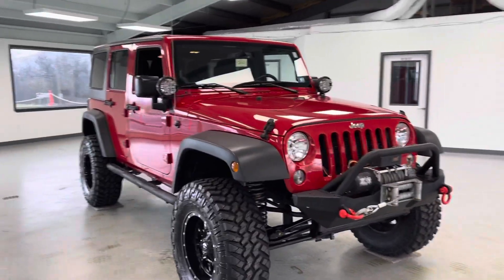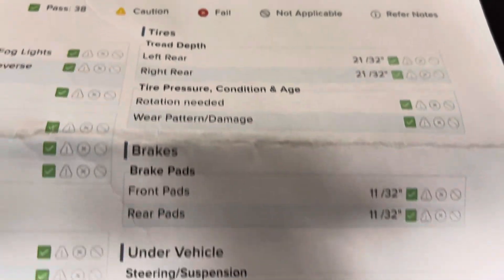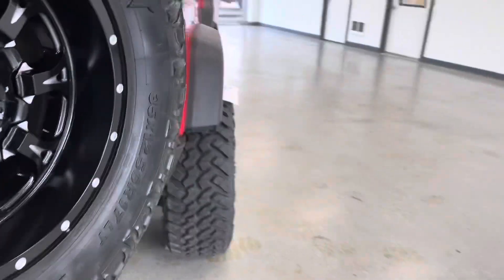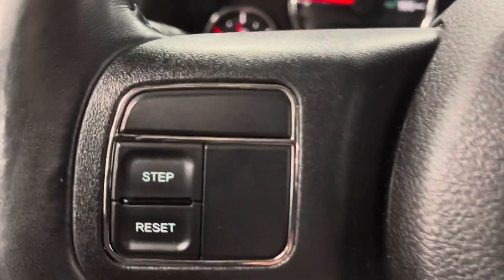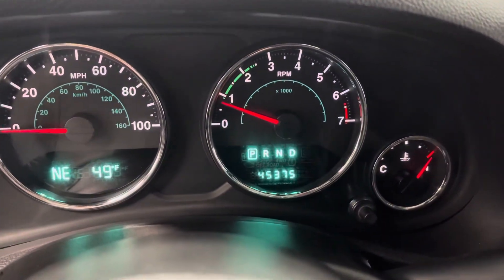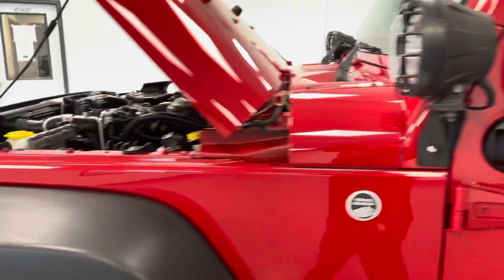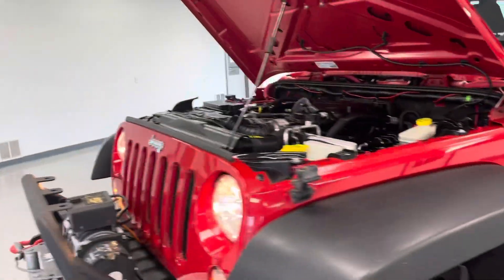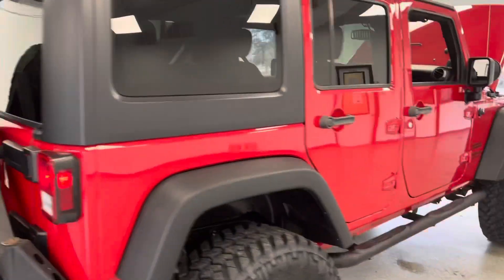2014 Jeep Wrangler Unlimited Sport Stock# UEL281678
Got the winter blues? Smash those bad feelings with all the good feelings you'll get with this 2014 Jeep Wrangler Unlimited Sport!
 This is a must see! From the Flame Red Clearcoat exterior to the heavy duty Smittybilt bumpers, this vehicle is a head turner for sure!   This vehicle has like new oversized tires! (21/32'') new brake pads, fresh oil change and new cabin air filter. In addition to these value items, this jeep is equipped with a Smittybilt Wench with controller, Smittybilt heavy duty tire carrier and much more!   Stop in and test drive this Low mileage, clean and lifted Jeep Wrangler!!!